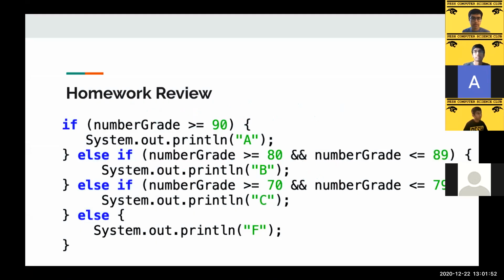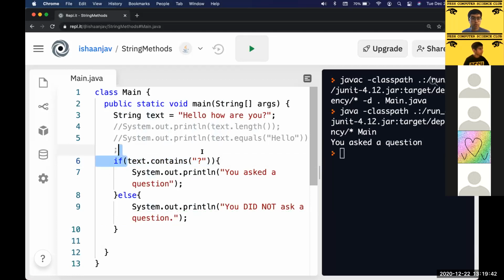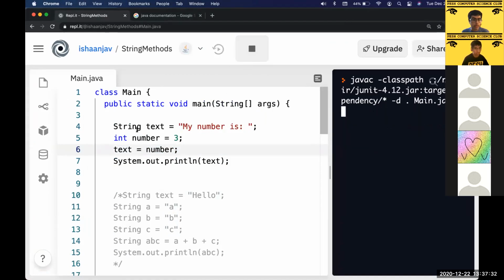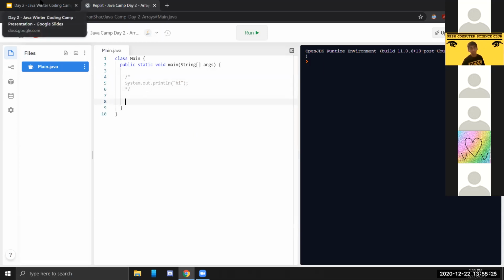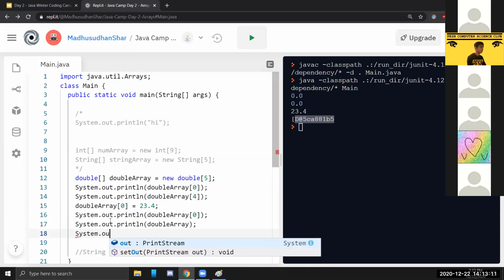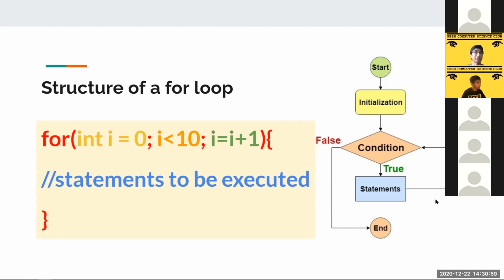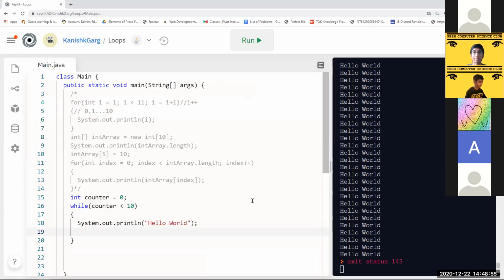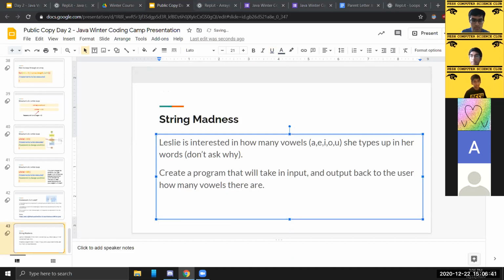Java Winter Course Day 2 | PESH CS Club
Day 2 of our Java Winter Program by Plano East Computer Science Club

Topics covered:
- String methods
- Arrays
- Loops